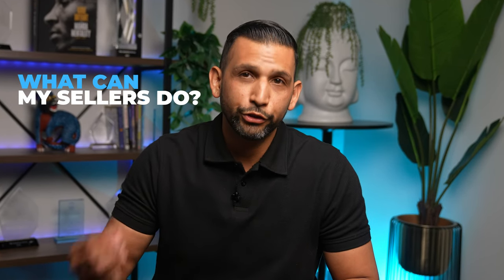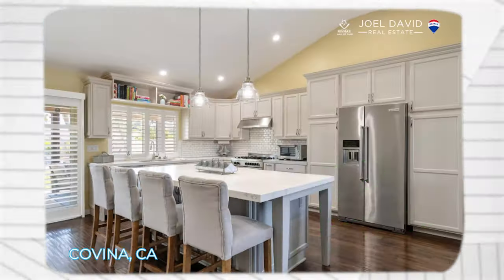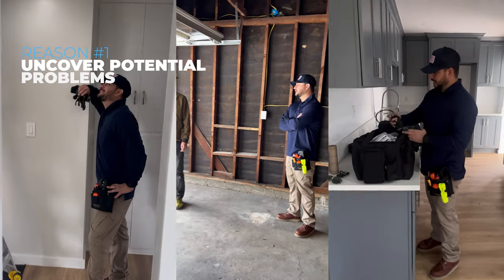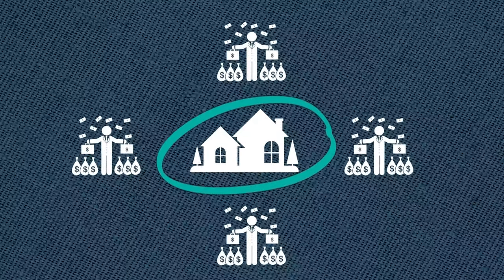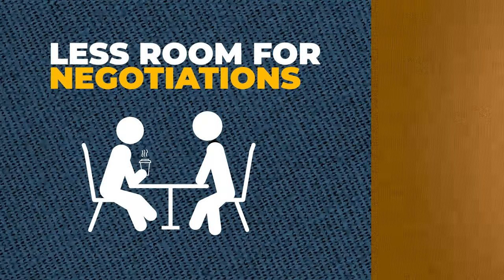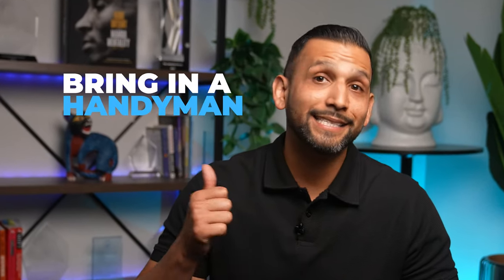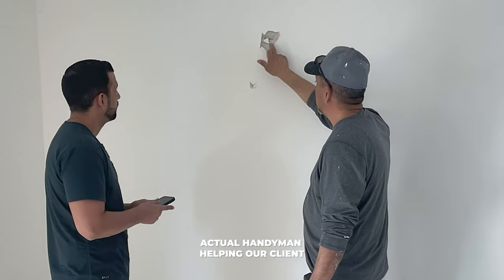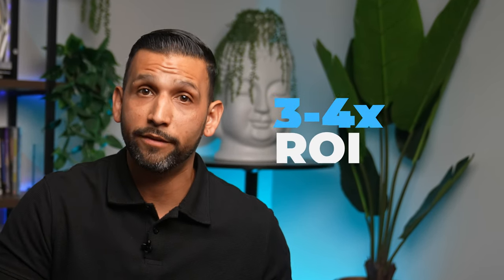The Preparation Blueprint: 4 Essential Steps to Increase Your Home’s Sale Price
Want to MAXIMIZE your home’s sale price?
Want guidance to help BUY RIGHT?

Welcome to the channel. I'm Joel David, team leader of JoelDavidRE.com. We’re a family-run real estate team dedicated to helping families buy and sell with confidence. Here are a few highlights that speak to our experience.

- Over $100M in real estate deals closed
- On average over the last 5 years, we secure a buyer for our sellers in less than a week
- On average over the last 5 years, we’ve achieved $40,000 over the list price for our sellers
- Inducted into the RE/MAX Hall of Fame

TO BE FULLY UPFRONT
I create content to connect with homeowners and buyers who share our values. My goal is to build trust over time, so when they’re ready to make a move, they can count on us to make the experience rewarding—both personally and financially.

Live outside of Southern California ? No problem!